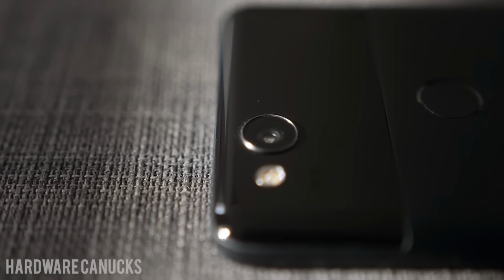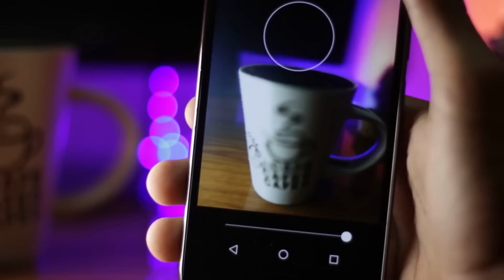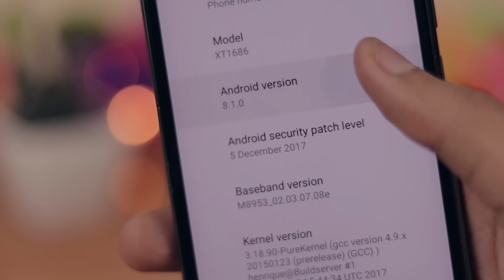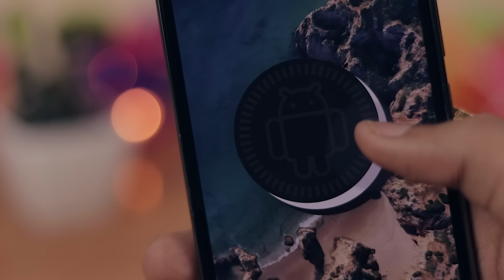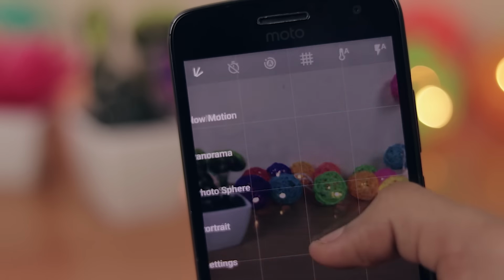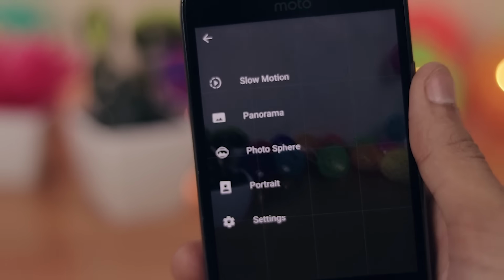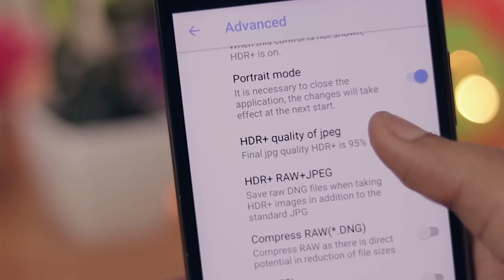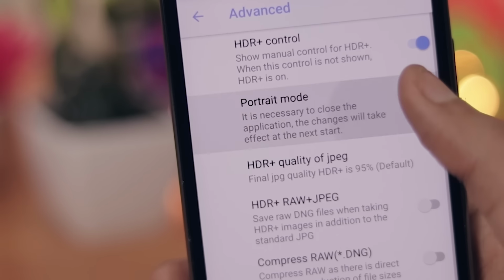How to Get Pixel 2 Potrait Mode on any Android Smartphone running Oreo !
Pixel 2 Camera Features can now be installed on most android phones! I will show you some of the best features from the Pixel 2 Camera that you can use on your Android phone!

For G5+ Will Only work with Custom roms based on Oreo 64 Bit!

♫Music ♫ Before I Sleep - Muciojad
I hope this video was Useful and You liked the Pixel 2 Camera Features !, Make sure to Leave a like on the Video if you did!
Cheers
Tech Burner